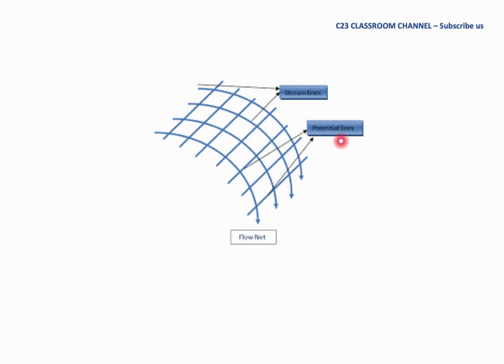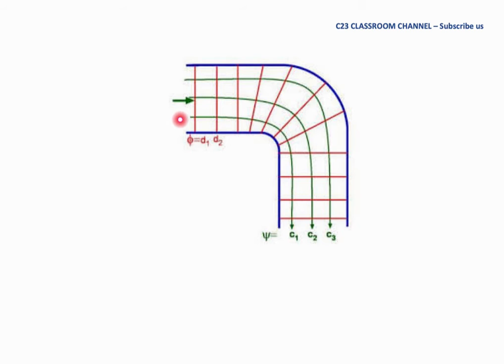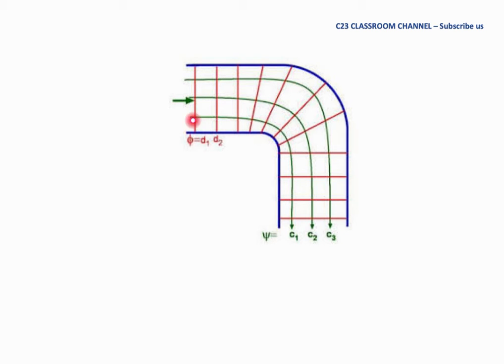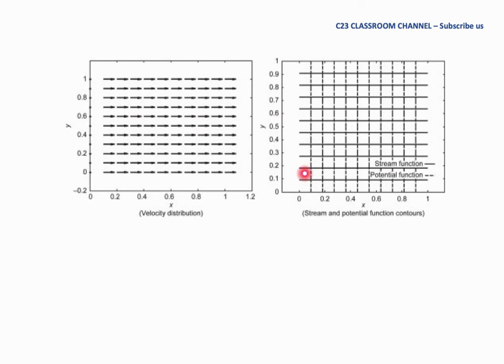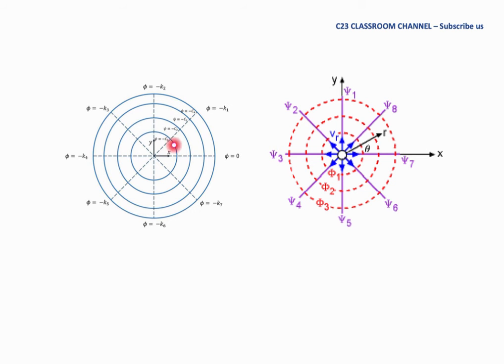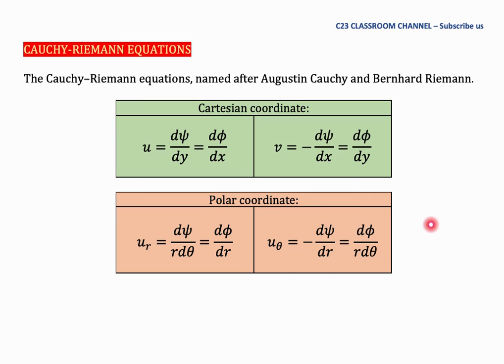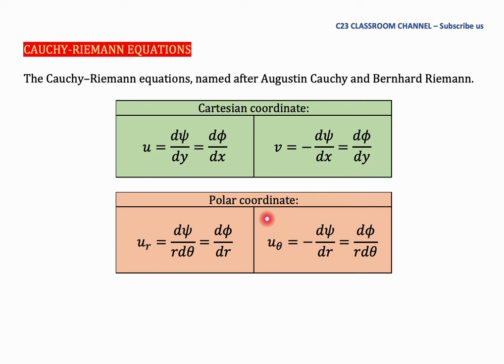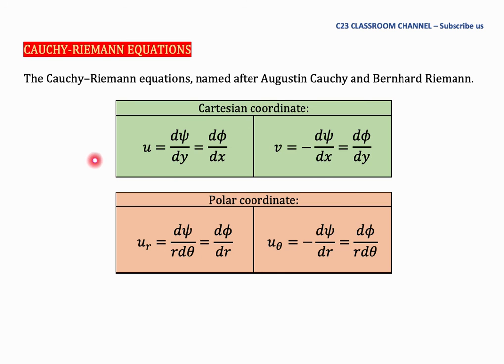IDEAL FLOW LECTURE 07 CAUCHY RIEMANN EQUATIONS